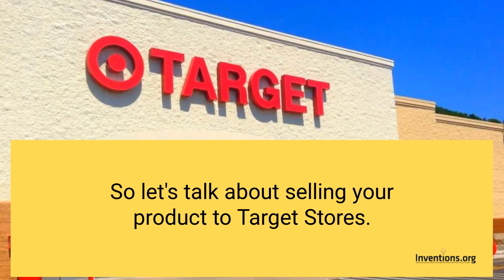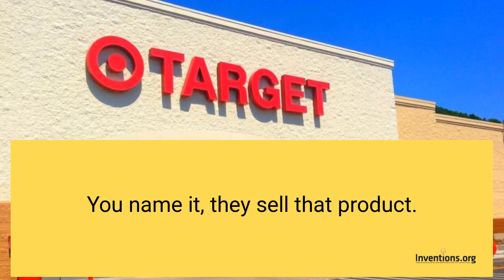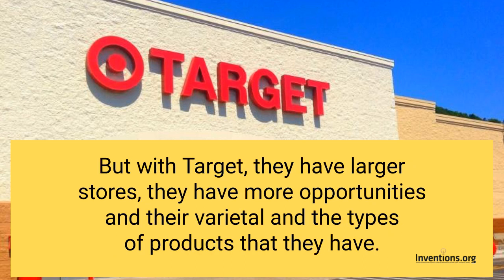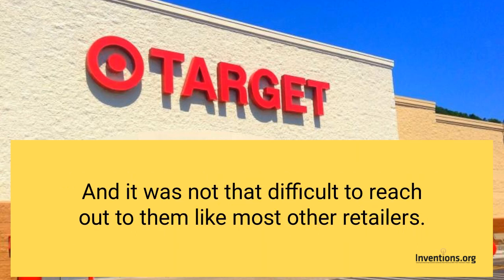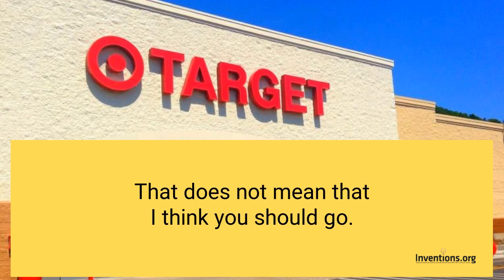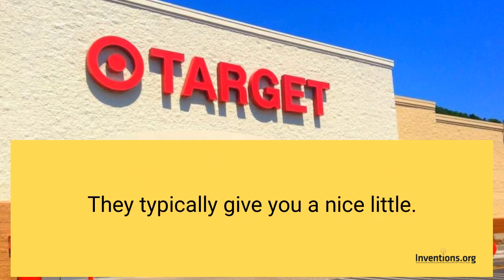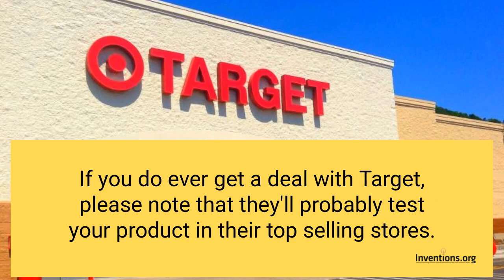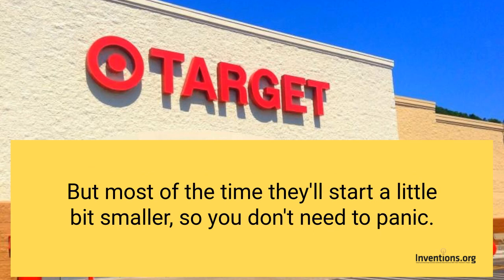Sell Your Inventions - Target Stores Vendor